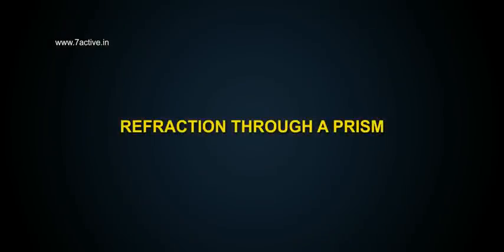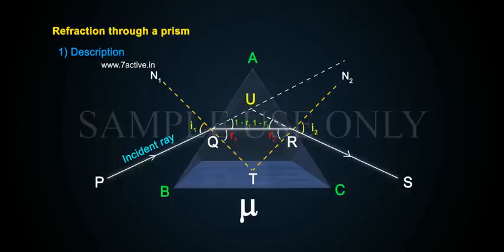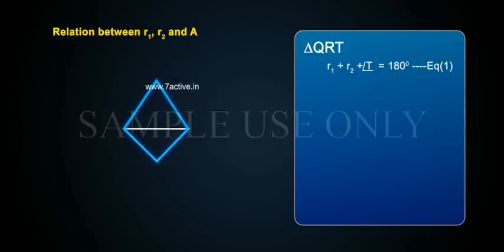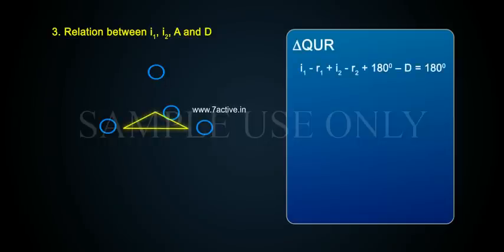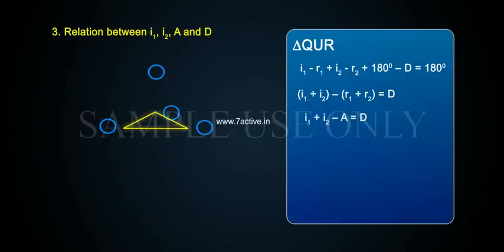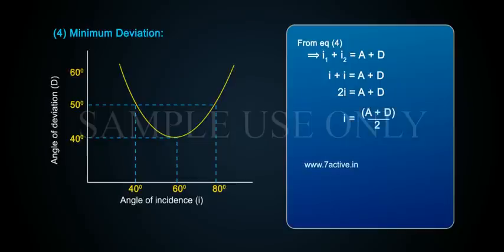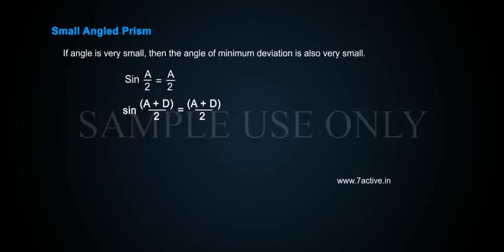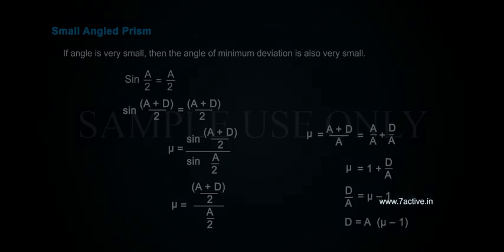REFRACTION THROUGH A PRISM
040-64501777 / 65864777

7 Active Technology Solutions Pvt.Ltd. is an educational 3D digital content provider for K-12. We also customise the content as per your requirement for companies platform providers colleges etc . 7 Active driving force "The Joy of Happy Learning" -- is what makes difference from other digital content providers. We consider Student needs, Lecturer needs and College needs in designing the 3D & 2D Animated Video Lectures. We are carrying a huge 3D Digital Library ready to use.

Ray Optics and Optical Instruments: Refraction Through a prism: 1 ABC be the principal section of a prism. 2 A be the angle of   . 3    Be the refracting index of the material of the prism
4 PQ be the incident ray
5 i1 be the angle of incidence
6 i2 be the angle of emergence
7 i, r1 be the angle of refraction
8 r2 be the angle of refraction
9 D be the angle of deviation
Angle of deviation is angle between the incident ray produced toward and the emergent ray produced backward.